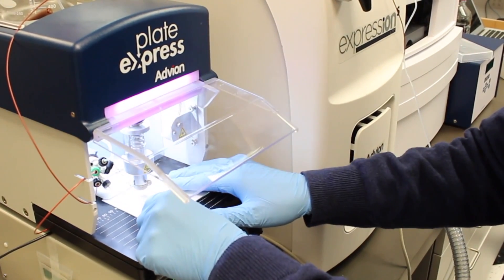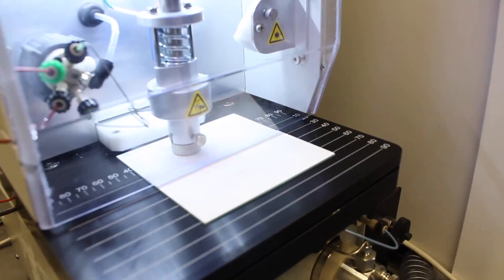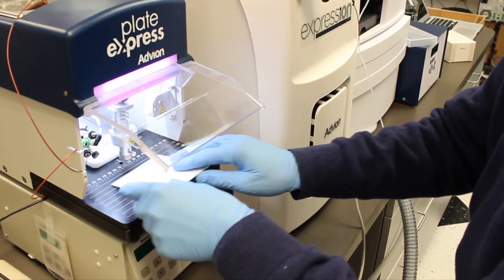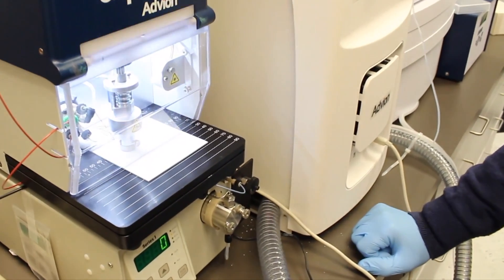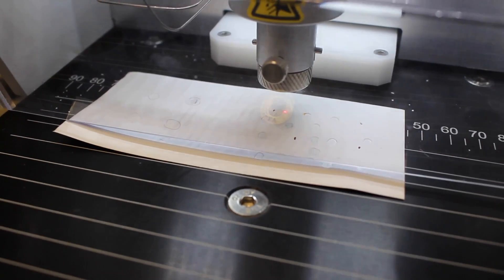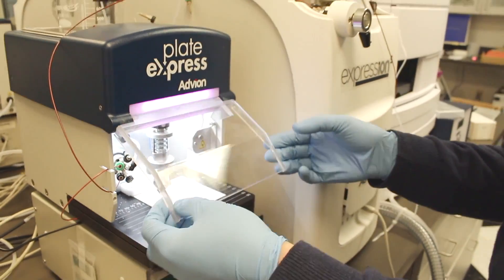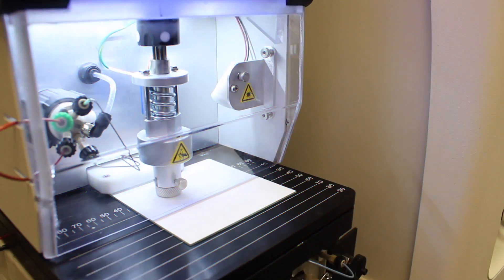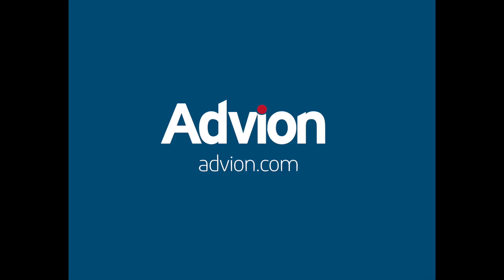Advion Plate Express TLC Plate Reader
Advion's Plate Express is ideal for fast, easy TLC/MS analysis. Coupled with the expression compact mass spectrometer, the TLC plate reader allows prep-free sampling and data in less than 30 seconds.